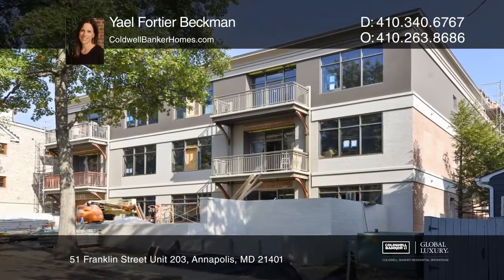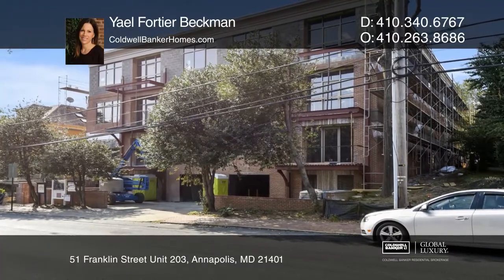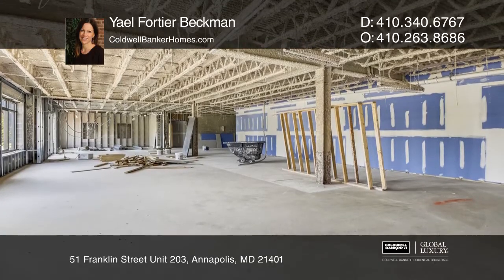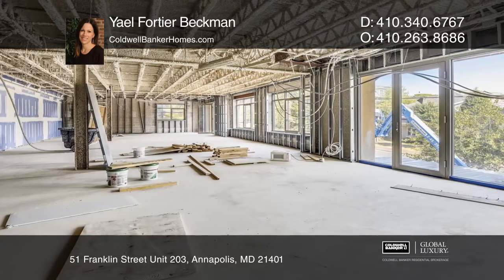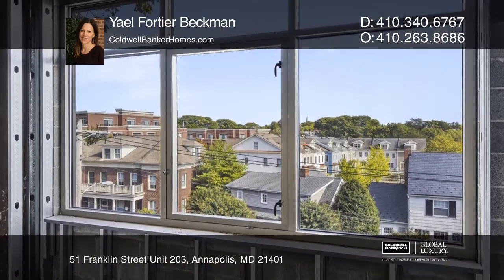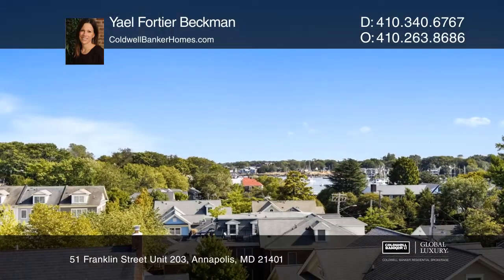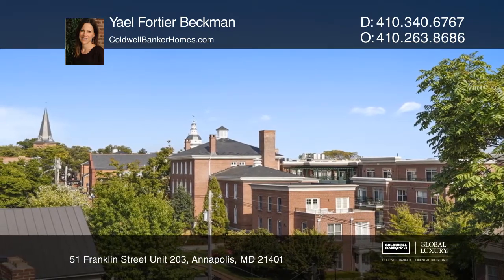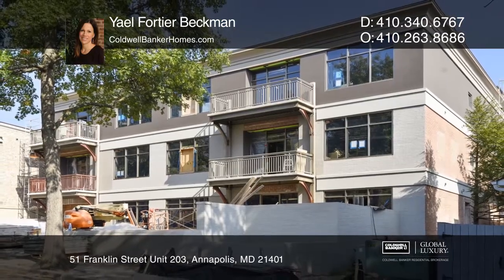51 Franklin Street Unit 203 Annapolis, MD | ColdwellBankerHomes.com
51 Franklin Street Unit 203, Annapolis, MD

51 Franklin is an architecturally re-imagined and uniquely created group of single-floor residential condominiums located in the heart of Murray Hill and the citys historic district and easy walking to Main Street and the West Street Arts District. Developed by John Pilli and constructed by Gate On